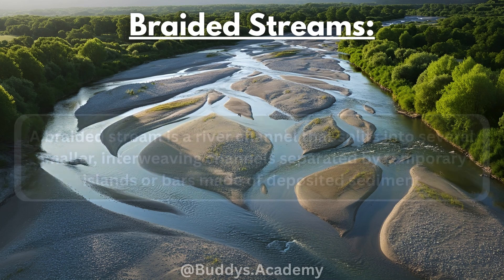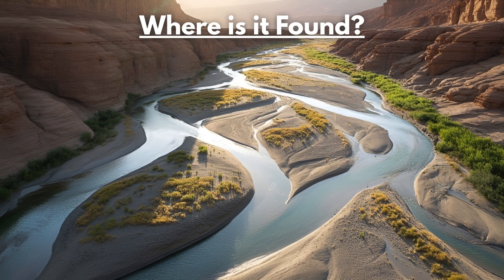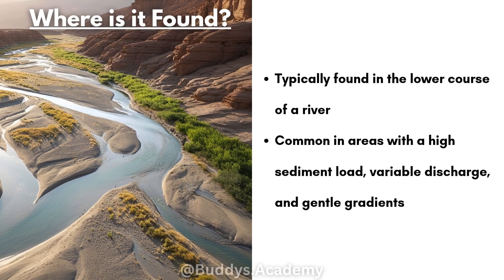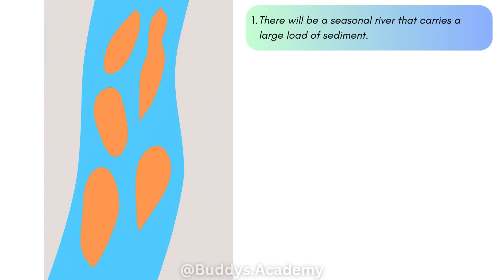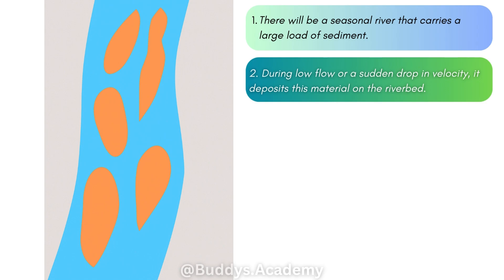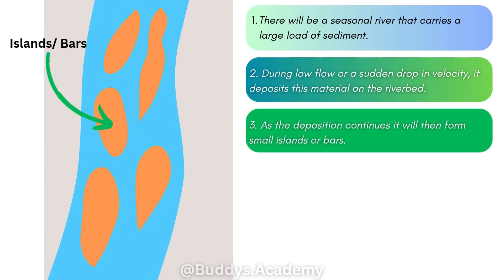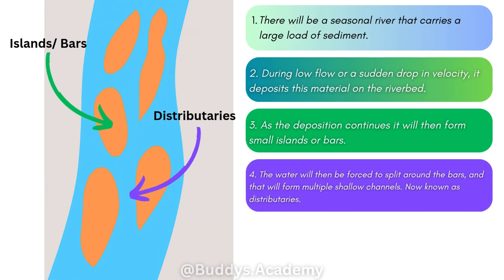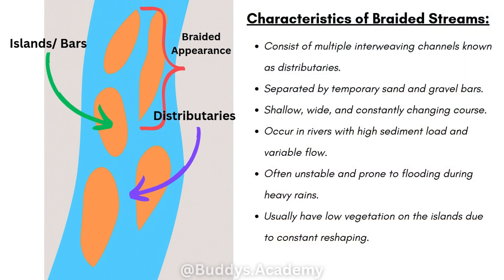Grade 12 Braided Streams | Formation, Features & Significance Explained Simply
In this Grade 12 Geography lesson, we explore braided streams — one of the most fascinating fluvial deposition landforms! 🌊
Learn how braided rivers form, the processes involved, and what conditions lead to their development.

We’ll also look at:
✅ The meaning of a braided stream
✅ Why and where they form
✅ The link between river load, velocity, and channel shape
✅ Real examples of braided rivers

Perfect for Grade 12 learners preparing for exams or revising Fluvial Processes and Landforms in the CAPS Geography curriculum.

🎓 Ideal for:

Grade 12 students (South Africa)

Geography revision and test prep

CAPS-aligned learning

💡 This video is perfect for exam prep, classroom revision, or just making sense of a tricky topic in a visual way.

📌 CAPS-aligned | Clear explanations | Visual diagrams